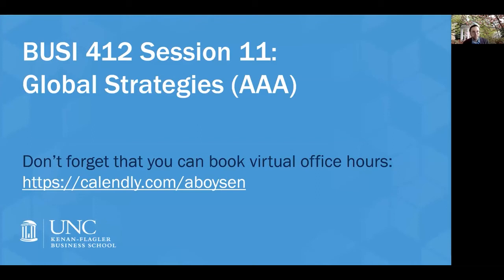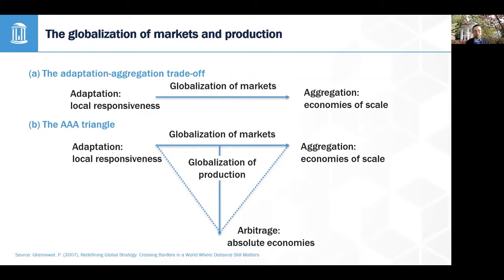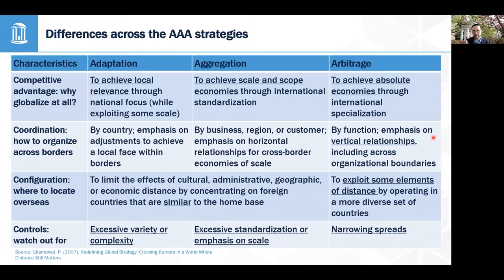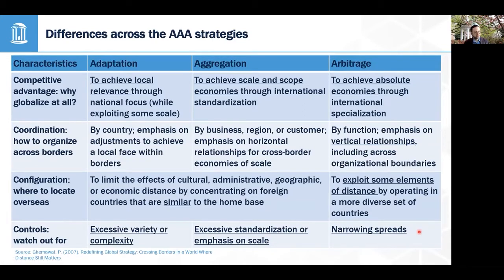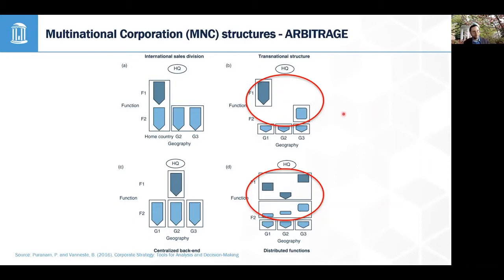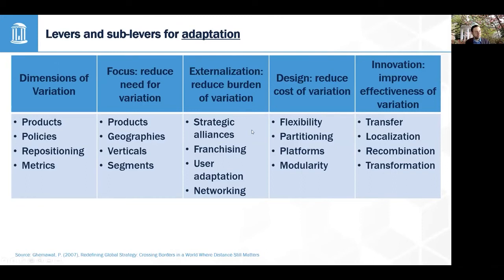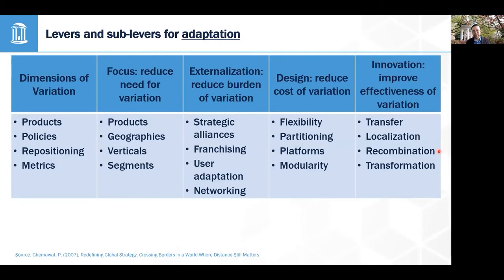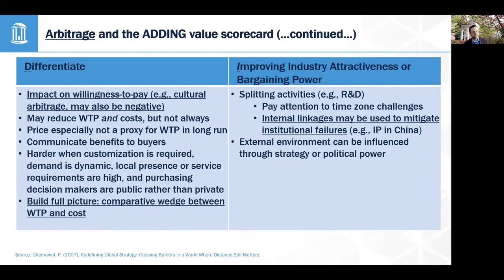Global Strategies AAA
Global corporate strategy is an important element of any corporate strategy. In this video, we discuss generic strategies for global corporate scope, using Pankaj Ghemawat's AAA framework. Aggregation strategies are used to concentrate parts of the value chain in fewer locations (often one, but sometimes aggregated to the regional level), to achieve economies of scale. Adaptation replicates part of the value chain in multiple countries or regions to increase awareness of local tastes and preferences, and modify products to increase willingness-to-pay. Geographies that are closest to the home country, along CAGE dimensions most relevant to a particular industry, can minimize the trade-offs between these, as fewer adaptations are required (and can be achieved at lower cost), so that local relevance is maintained along with economies of scale. Arbitrage strategies are used to divide the value chain across geographies, depending on where each creates the the most value (increasing WTP more than cost, or lowering costs more than WTP).

Note to my students: in addition to the assigned readings, you can access this book electronically through library course reserves, and I've purchased physical copies that I've also placed on reserve for checkout.